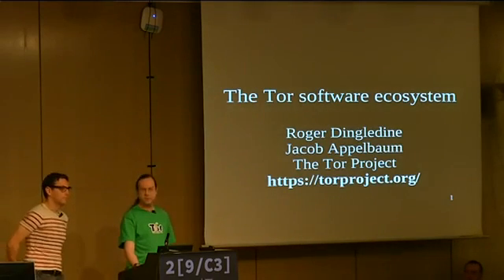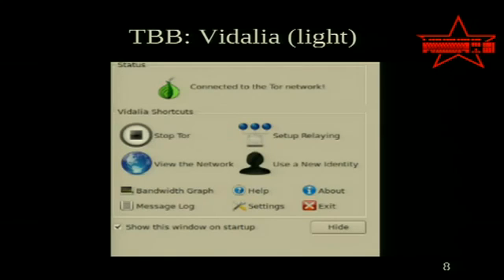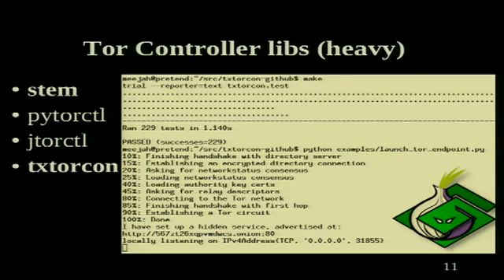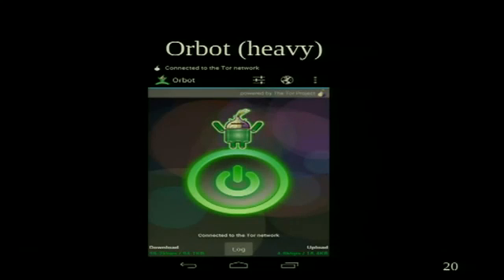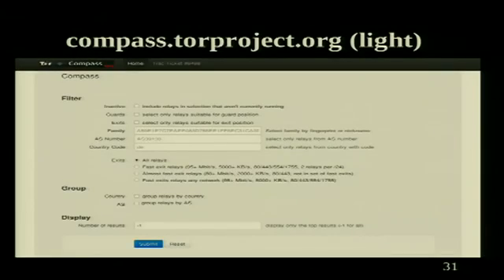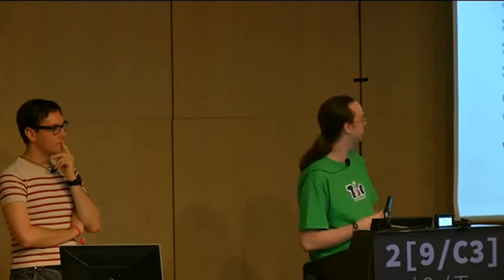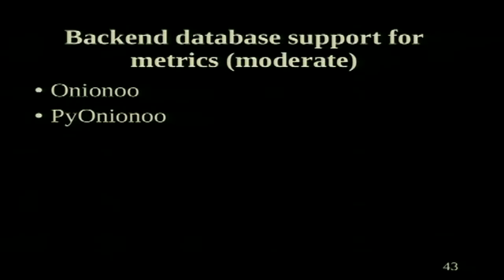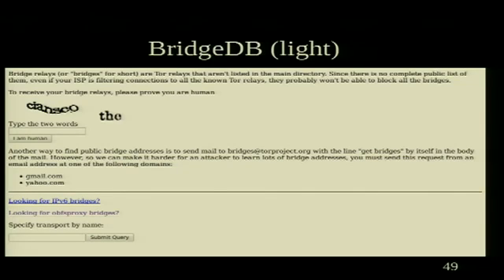The Tor software ecosystem [29c3]